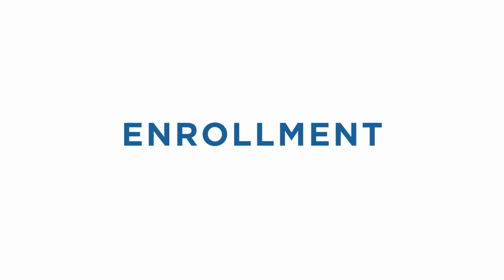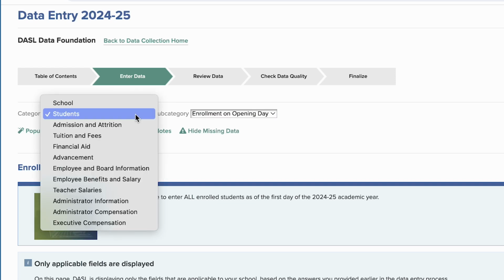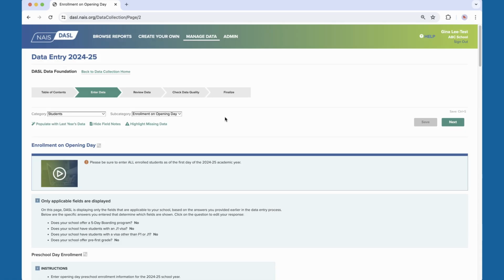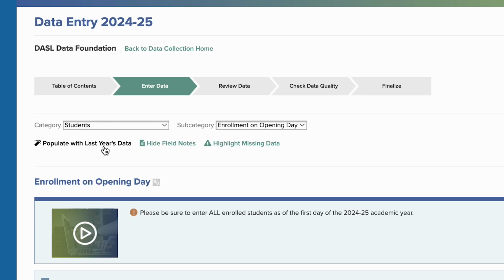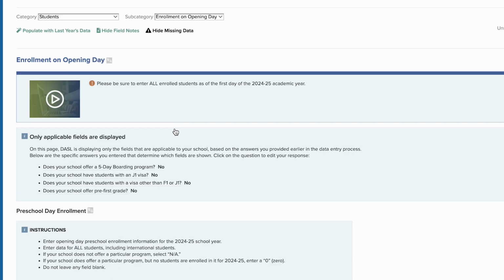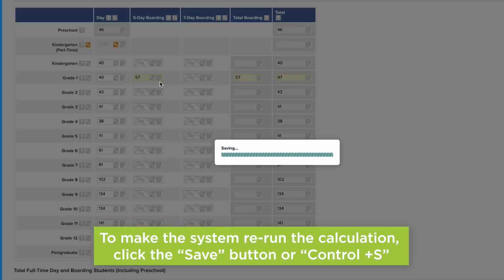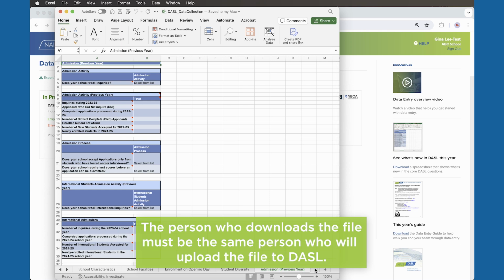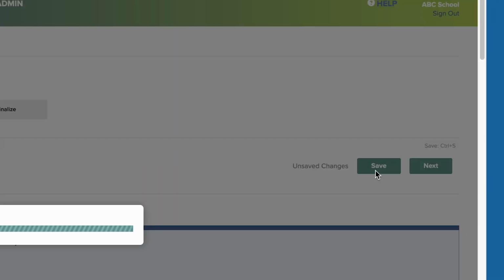2024-2025 DASL Data Entry: Enrollment